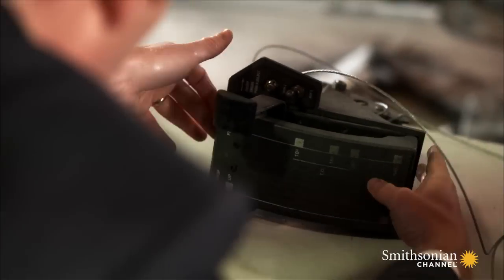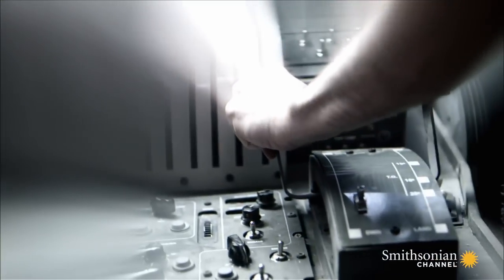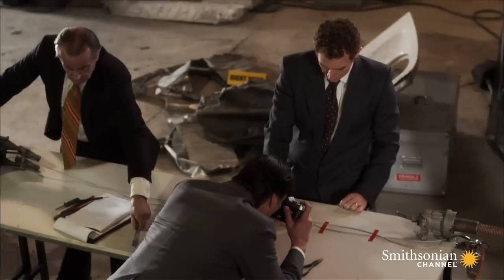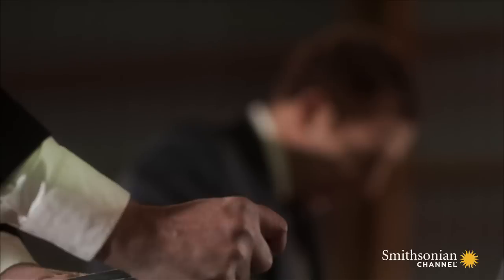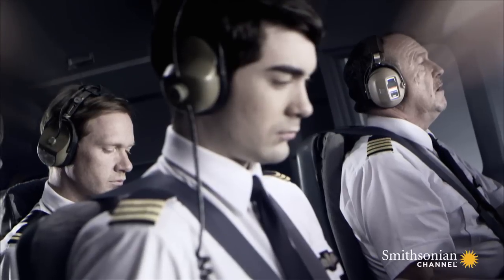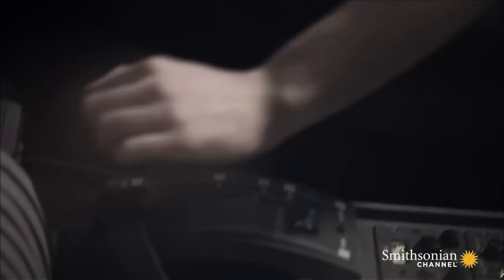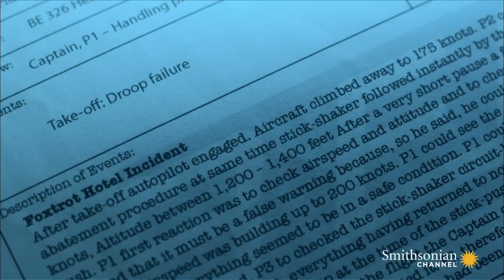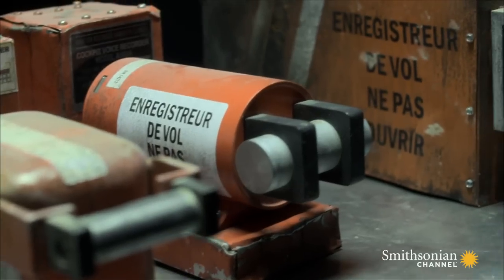What Simple Mistake Caused this Flight's Crash?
Results were deadly when someone in the cockpit pulled the droop lever instead of adjusting the flaps. The error, however simple, ended 118 lives. What's even more troubling? Investigators discovered this mistake a disturbingly common one.